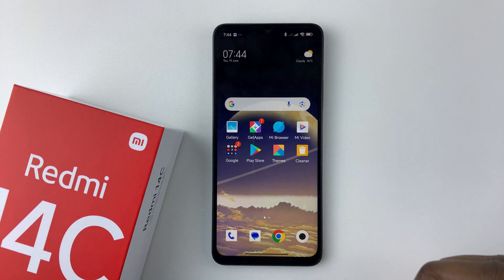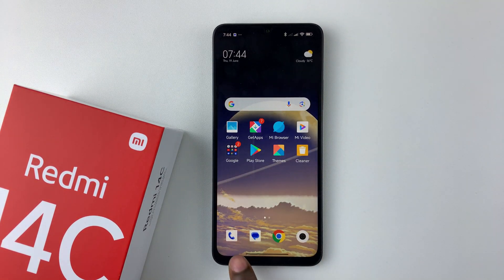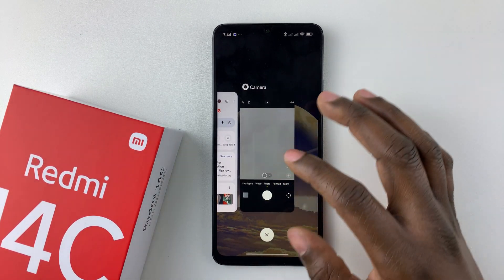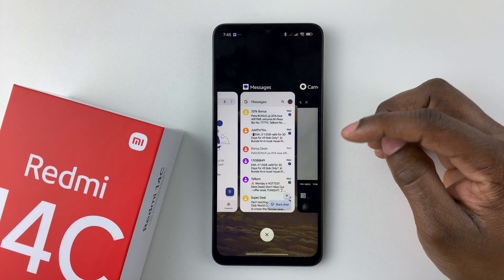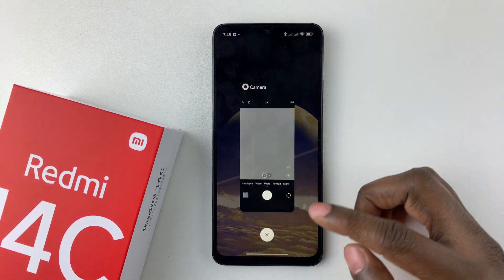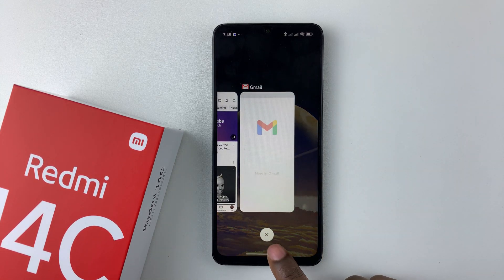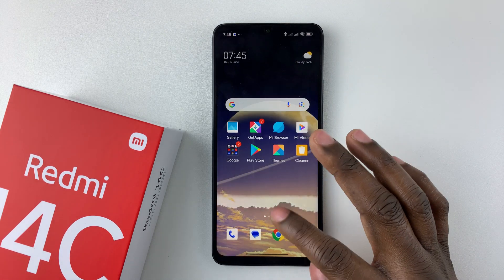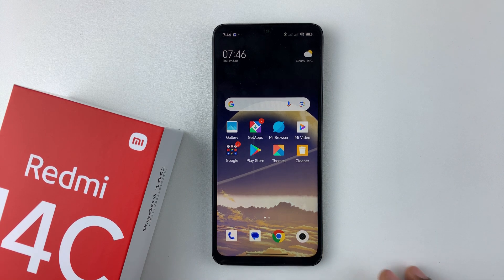How To Close Apps On Redmi 14C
Here is how to close apps running in the background to improve performance and save battery life.

⚡ Free up memory and keep your phone smooth by shutting down unused apps the right way.

Swipe up from the bottom and hold, or
Tap the Recent apps button (if using navigation buttons).
Swipe Up on any app preview to close it.
Tap the “Clear all” or “X” button at the bottom to close all running apps at once.

Cell Phone Tripod Adapter